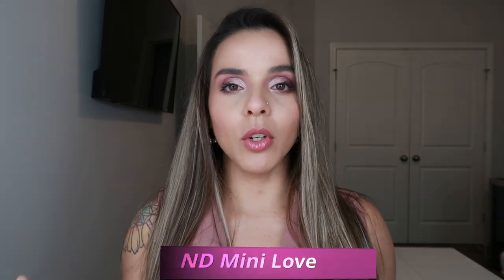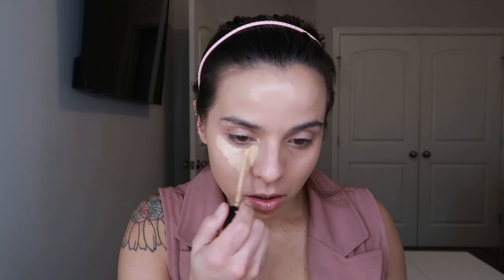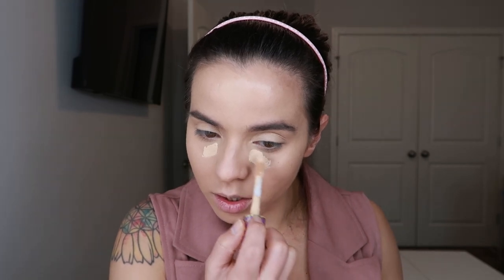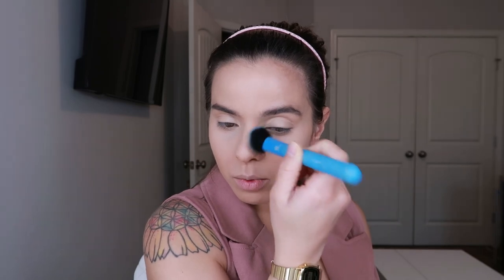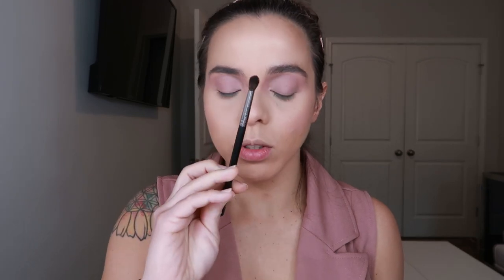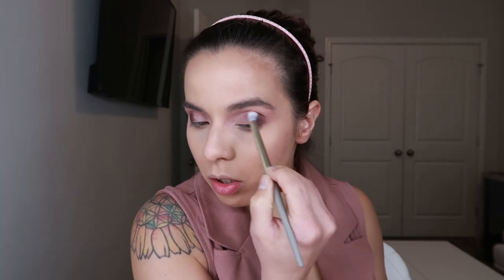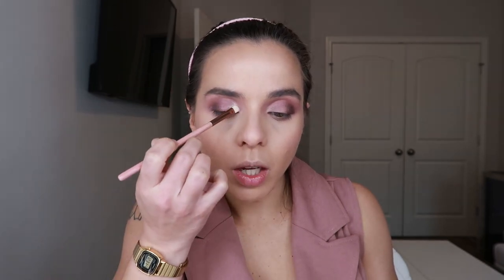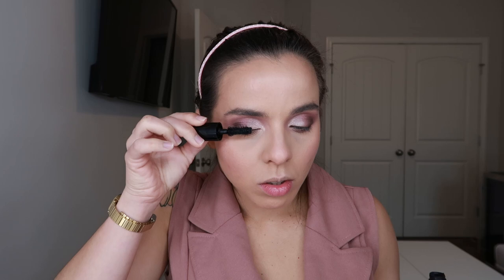CLASSY HOLIDAY GLAM MAKEUP TUTORIAL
Stay Safe and don't forget to smile :)
Sending you lots of love xoxo